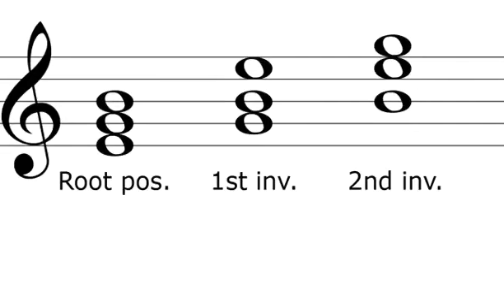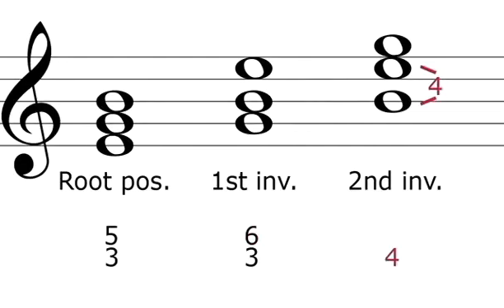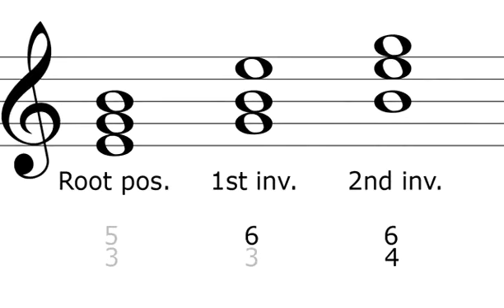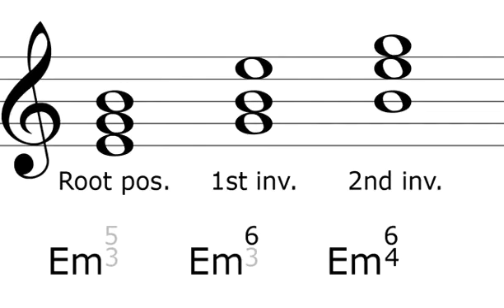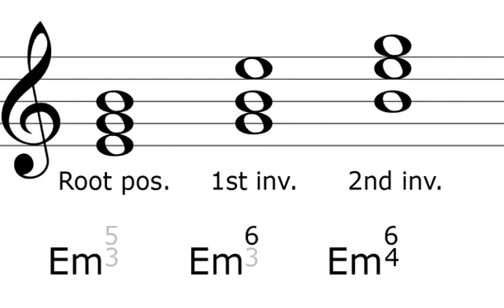Triad inversion symbols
Learn how (and why) to use figured bass symbols to identify inversions